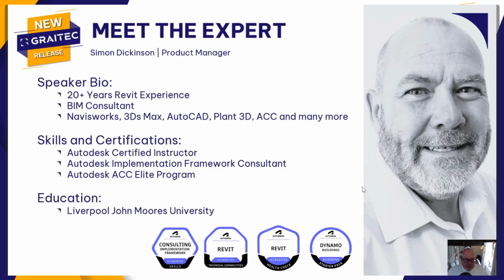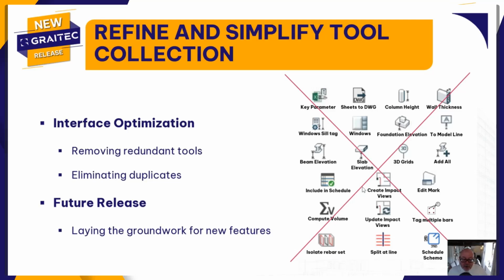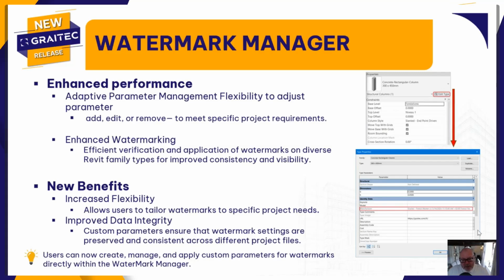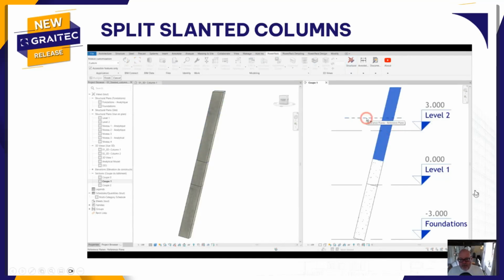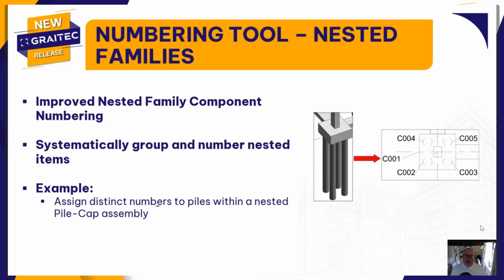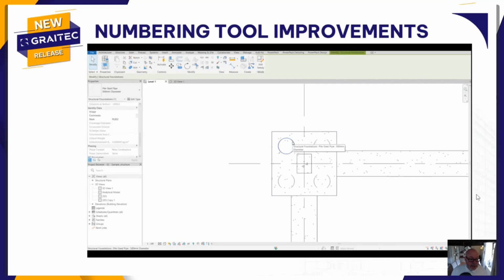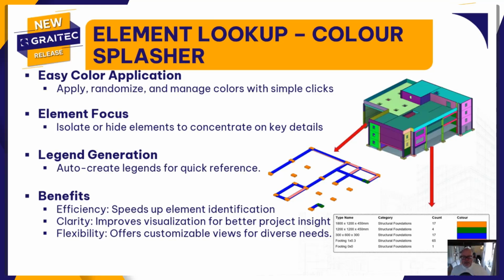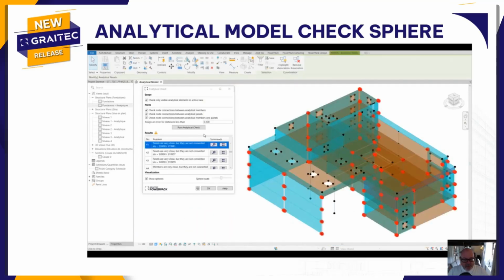Webinar: Discover What's New in GRAITEC PowerPack for Revit 2025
Join us for an exclusive presentation of the new features in PowerPack for Revit 2025, designed to elevate your architectural, structural, and MEP engineering projects.

In this webinar, we will dive into the latest enhancements focusing on enhancing user experience, streamlining workflows, and maintaining technological leadership on engineering topics.

Whether you're aiming to optimize your workflows or explore innovative tools, this session is your gateway to mastering the upgraded capabilities of PowerPack for Revit 2025.

Don't miss out on learning how these advancements can transform your Autodesk Revit® experience and why upgrading is essential for staying ahead in your field.